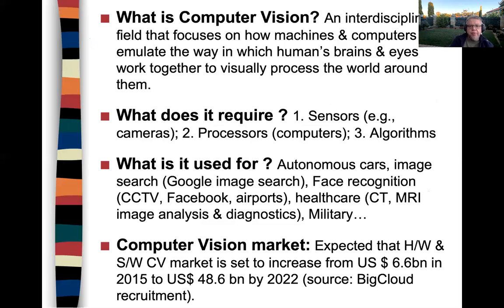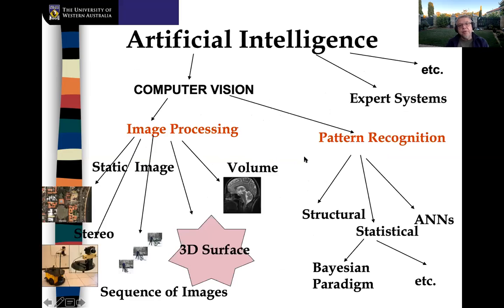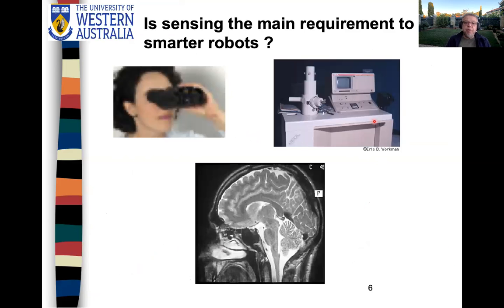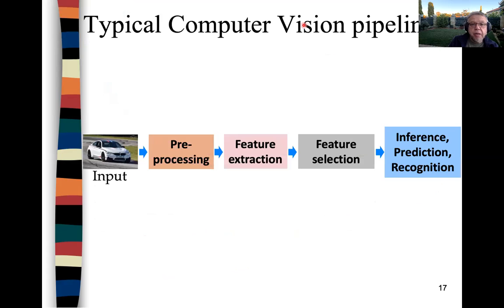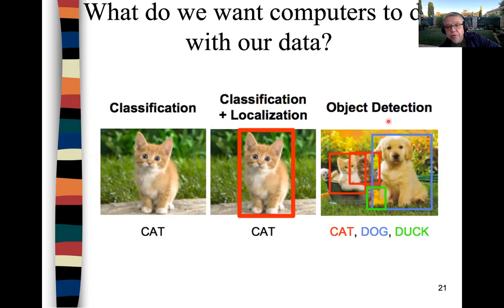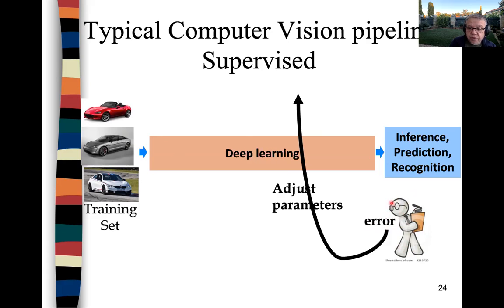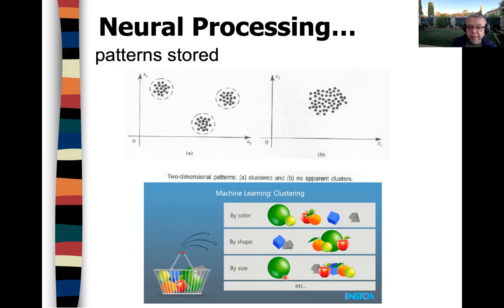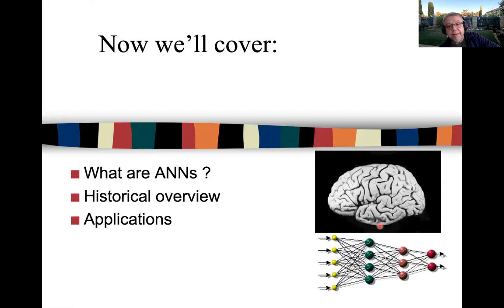VIDEO 2-1 Computer vision and neural processing